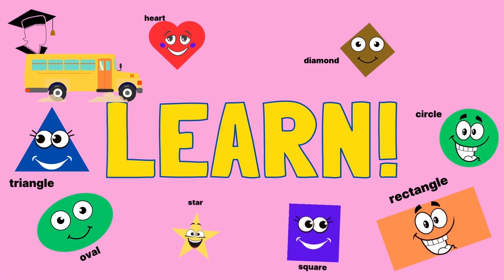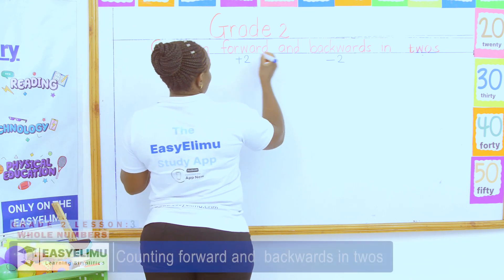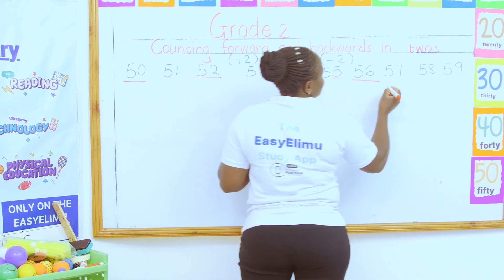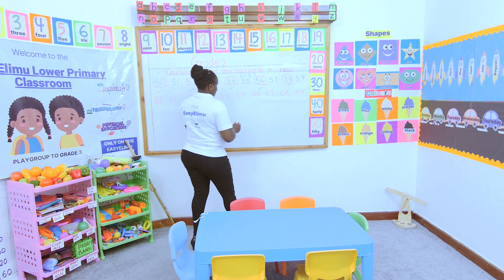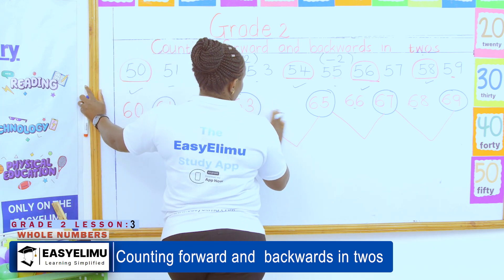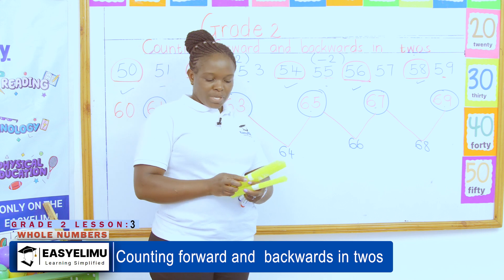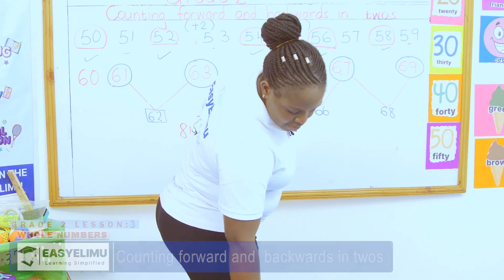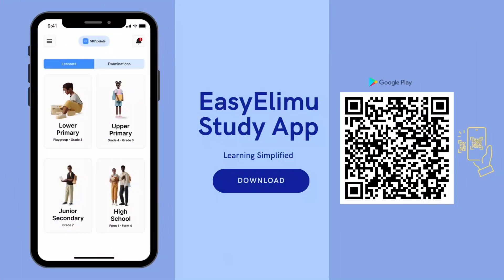CBC Grade 2 Math Lesson 3 of 19 Whole Numbers: Counting Forward and Backwards in Twos | EasyElimu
Learn how to count forward and backward in twos with Teacher Anauncieta.

Learning area : Mathematics
Strand : Numbers
Sub strand 2 : Whole Numbers
Lesson : Counting forward and backwards in twos

Join us as we learn how to count forward and backward in twos in this grade 2 math video!